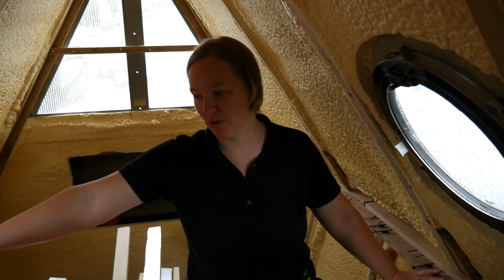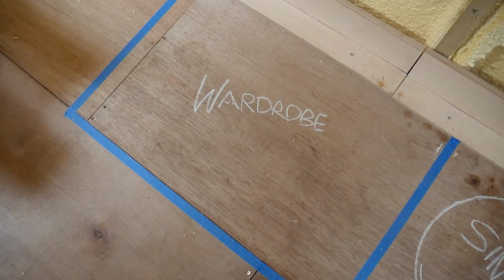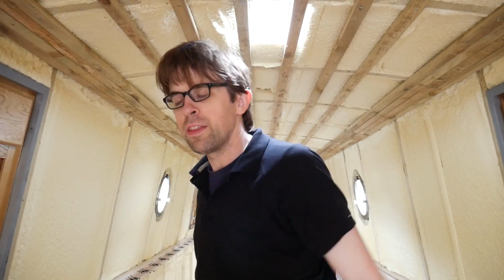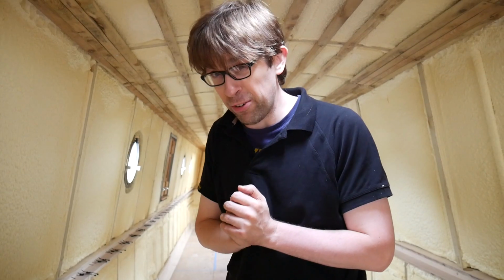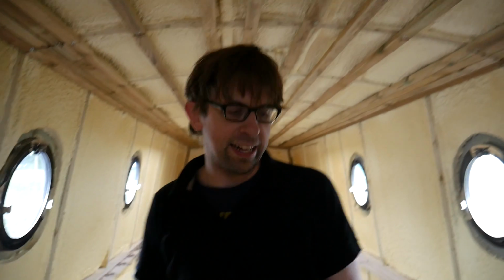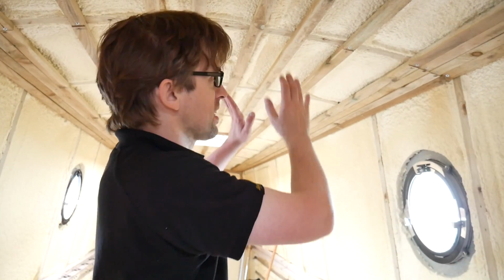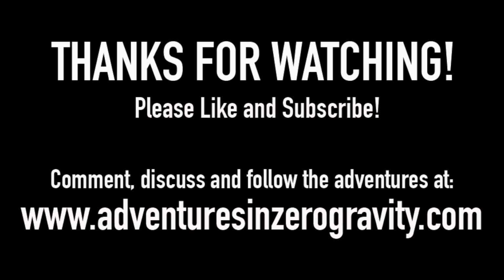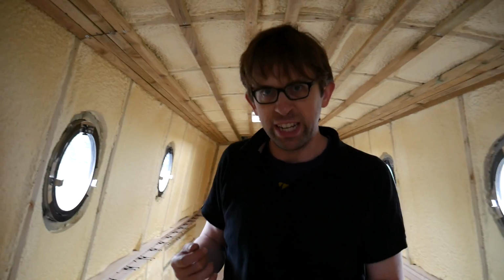The Narrowboat Fit Out – 7: The Masterplan (Talking Through Our Planned Narrowboat Layout)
The Fit-Out continues! Saxon and Emma's narrowboat adventure continues with a walkthrough of their intended boat layout, talking through their many design choices from the bedroom to the kitchen. or subscribe and check out our other boating videos, including the two-part video diary 'Six Days On A Narrowboat'

All music by Chris Zabriskie

Tracks:
Babylon Disco Ultralounge
Is That You or Are You You?
How It Begins
What Does Anybody Know About Anything
CGI Snake
It’s Always Too Late To Start Over